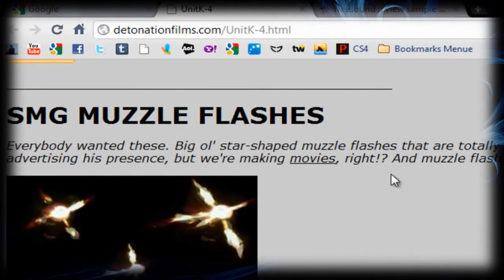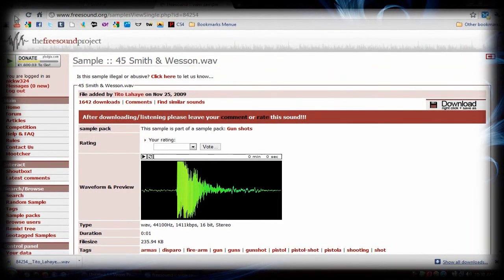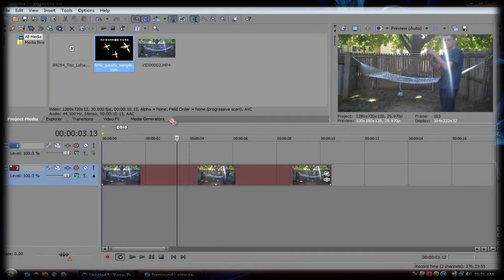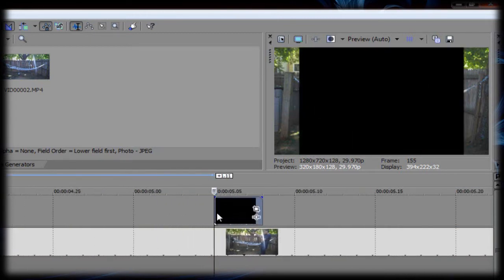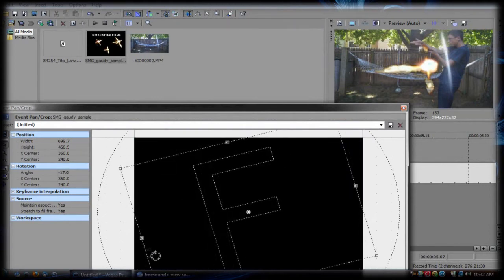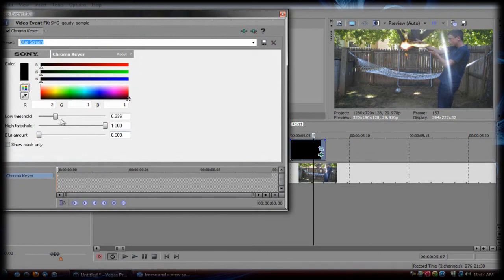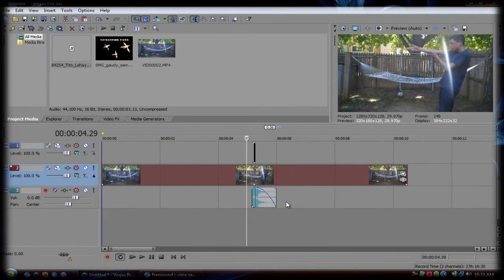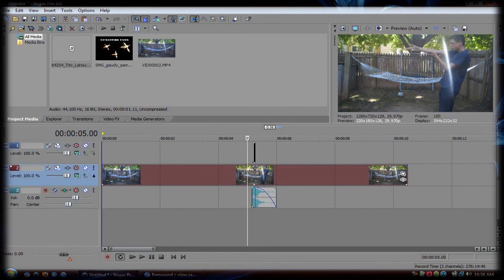How to make a gun shot effect in sony vegas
Everything used in the video.

Cool Stuff  :)

Facebook still SUCKS

Youtube YAY :)

MY Project